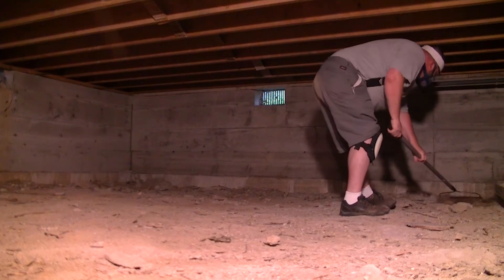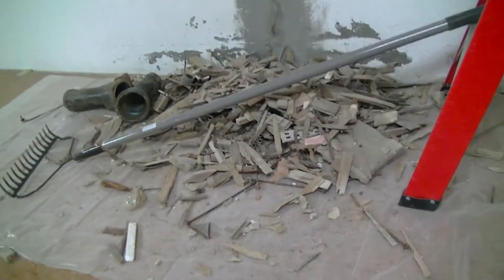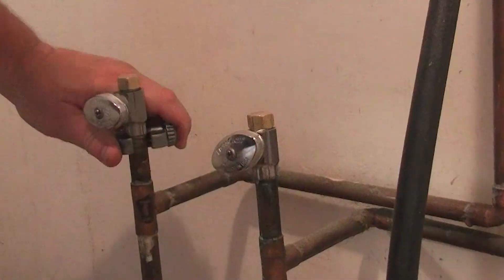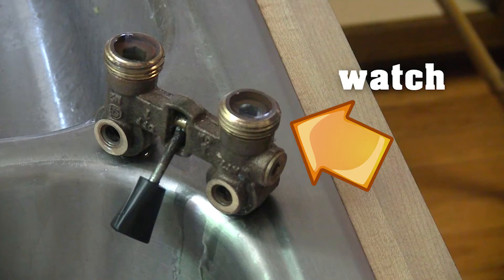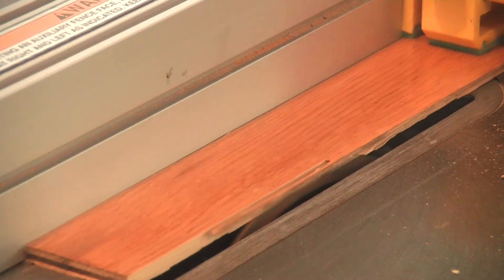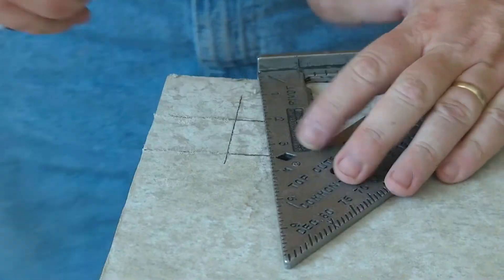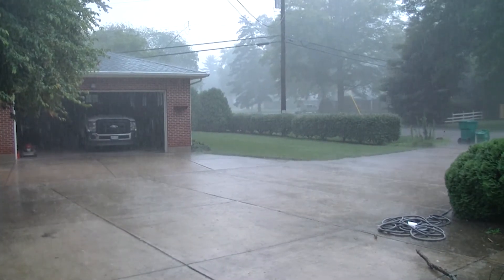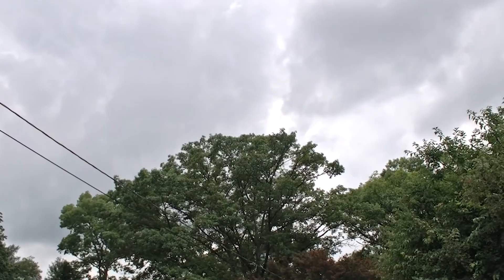Week In Review #6 | MRS. RATTLECAN'S HOUSE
We did a couple of things this week:

Removed crawlspace debris
Excavated ground behind foundation wall crack and repaired
Changed supply valves in laundry room and knotty pine pub
Sealed foundation crack with spray coating
Determined supply valve for washing machine was bad
Continued cleaning the baseboard heater fins
Roughed-in the transition from breakfast nook to laundry room
Sealed crawlspace ventilation grates
Began laying concrete board in laundry room and tiny bathroom

One My Way Home (sting) by the 126ers